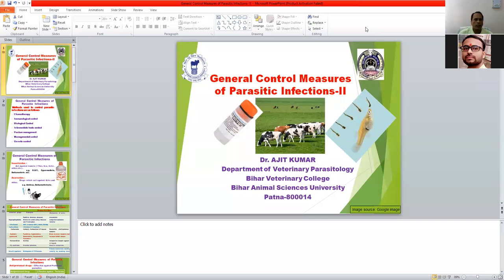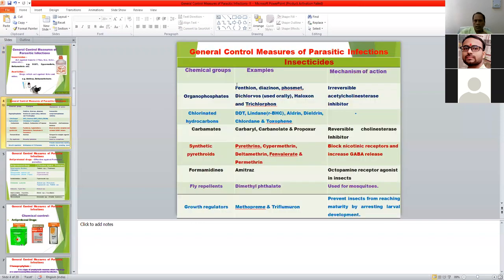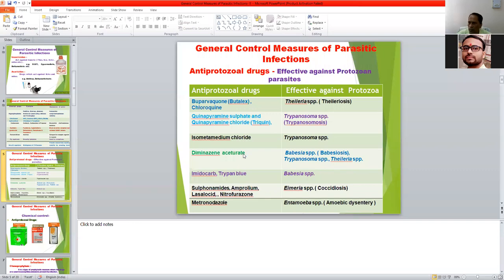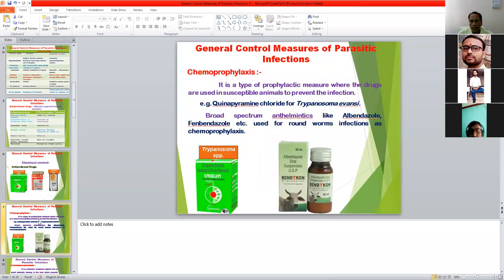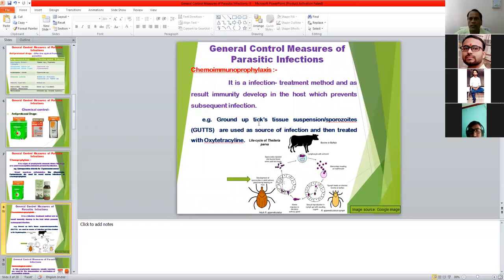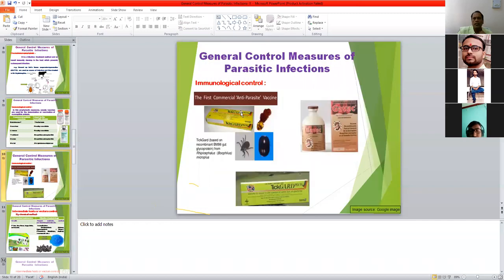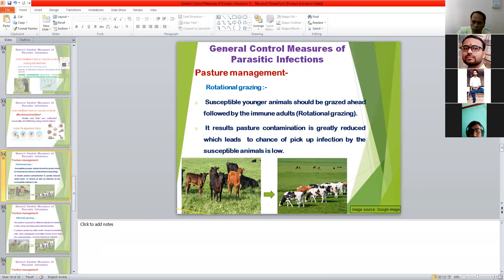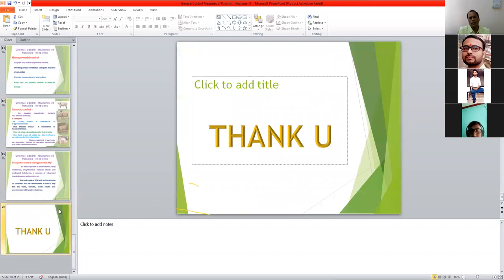General Control Measures of Parasitic infections by Dr. Ajit Kumar, Dept. of Parasitology, BVC